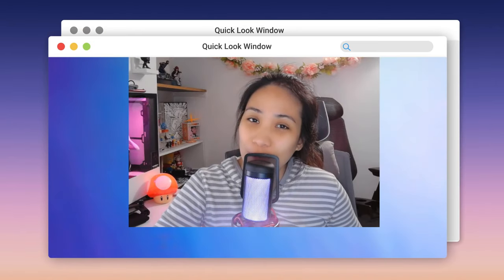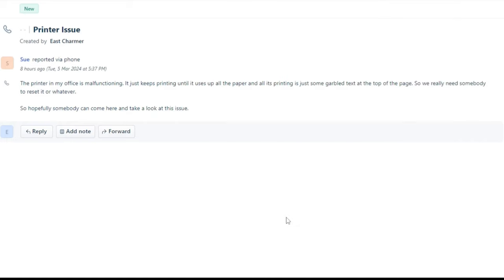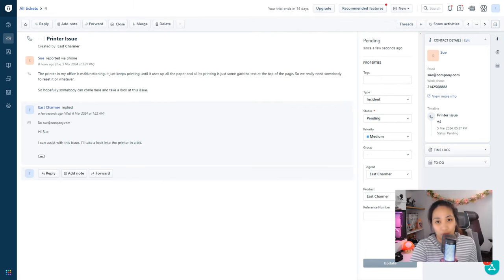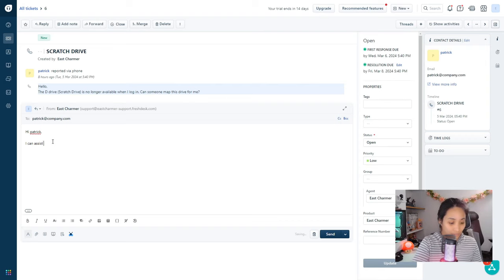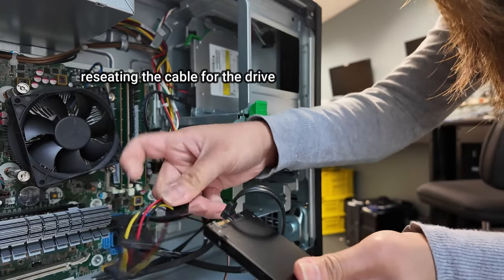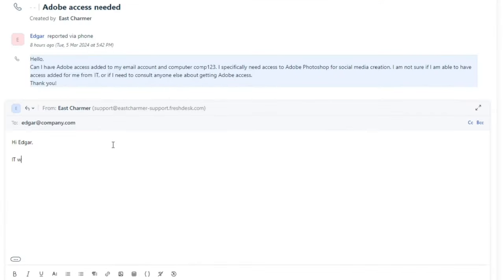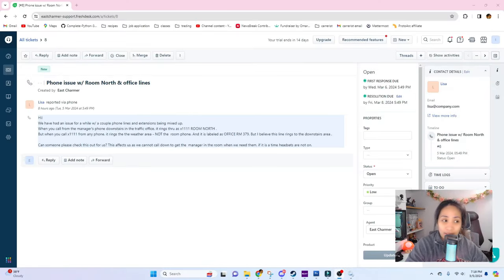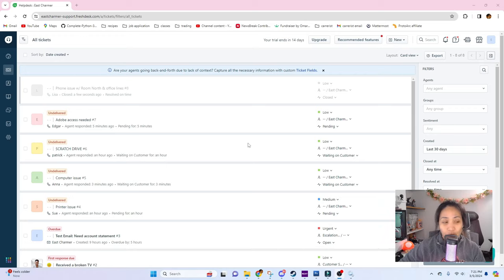Ticketing system for beginners | Troubleshooting hard drive, printer, IP phone issues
Hello everyone and welcome to the 5th episode of Ticket Thursday. In this episode, we will solve tickets for Harddrive, Printer, IP Phones issues and also user request access.

Video Chapters:
00:00 - Introduction
01:31 - Printer Issue
04:44 - Hard Drive issue
07:34 - System Access request
09:43 - IP Phone issue